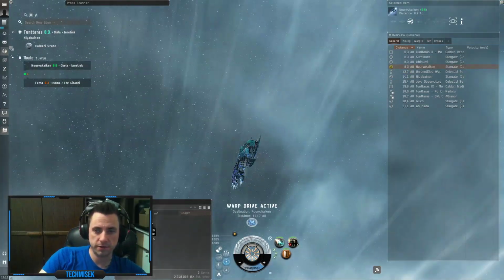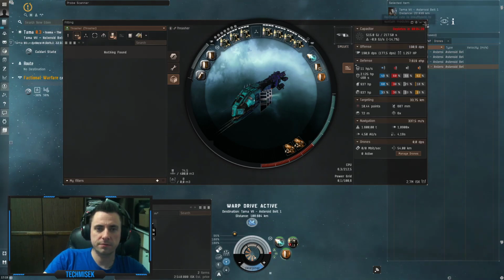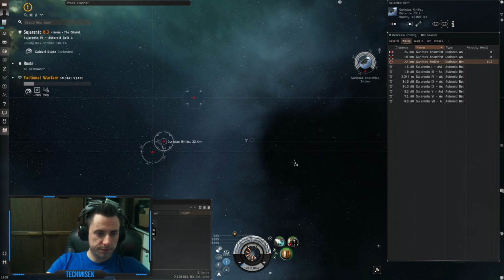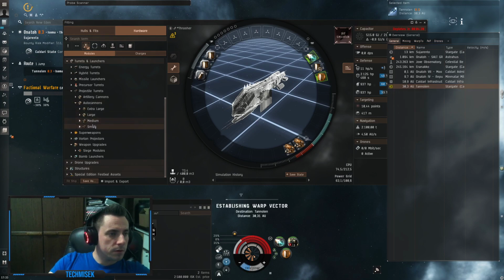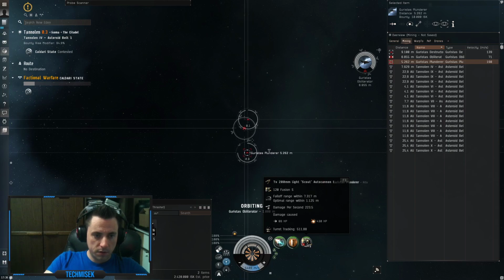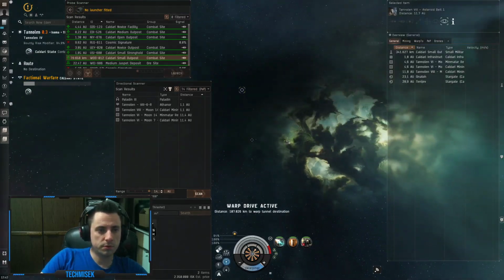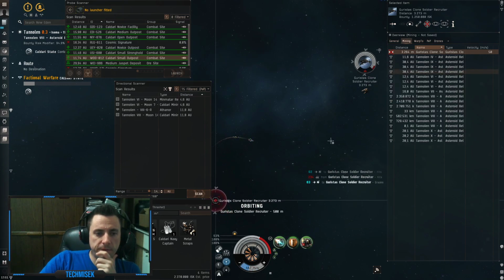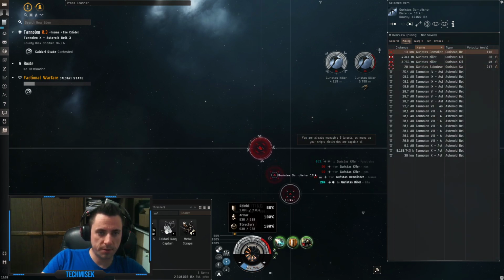Eve Online - Thrasher 200mm vs 280mm test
Found a ship to test out today :)